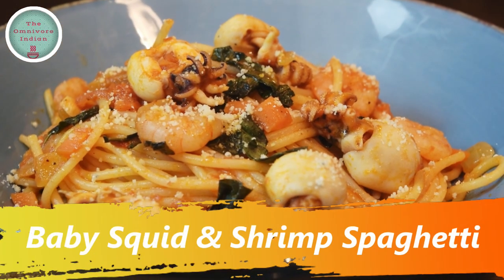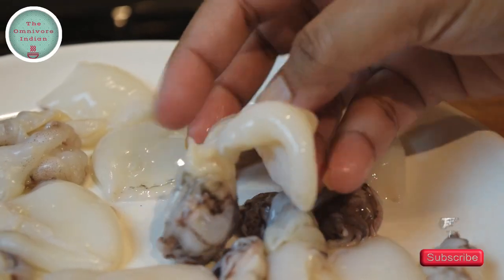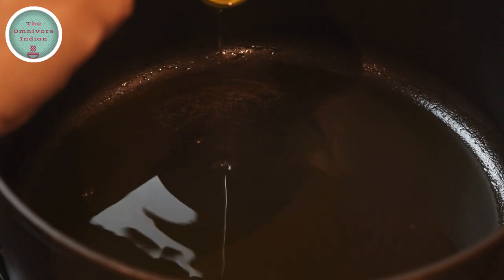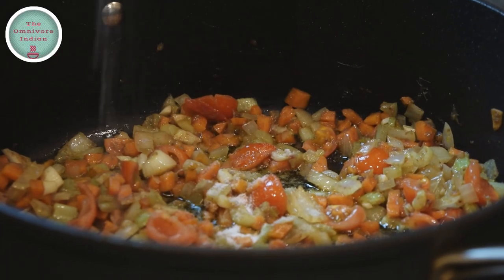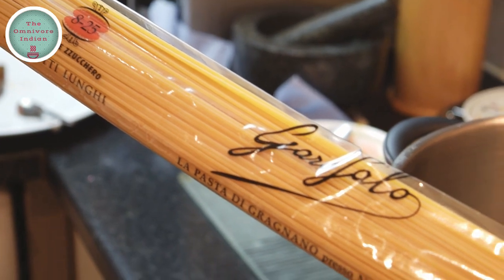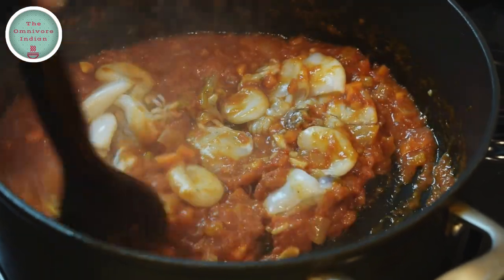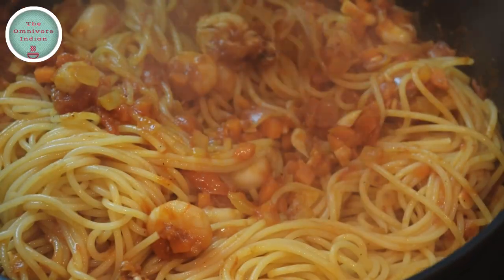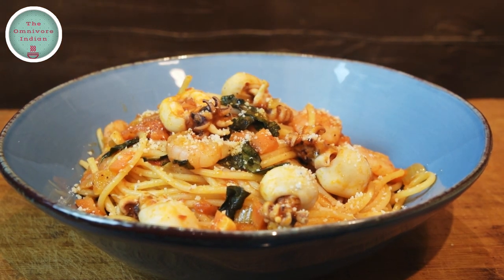Baby Squid and Shrimp Spaghetti - Italian Seafood Pasta Recipe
This video shows how to make a delightful Italian seafood recipe that uses baby squid and shrimp with a specialty artisan pasta from Napoli called Spaghetti Lunghi or Long Spaghetti. It is a very simple recipe to make and is very Mediterranean in flavor. You can use any Spaghetti for this recipe if you don't have the long Spaghetti that I have used for this recipe. You can also customize the recipe by using seafood that you like. However, if you have never tried baby squid you are missing out because they are really yummy.

Click the link below for my Fish & Seafood Recipes